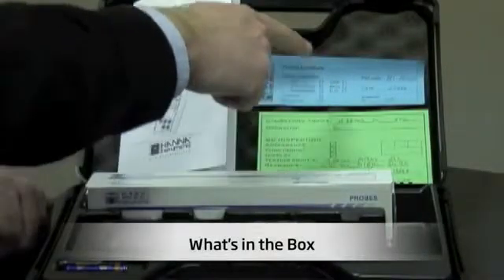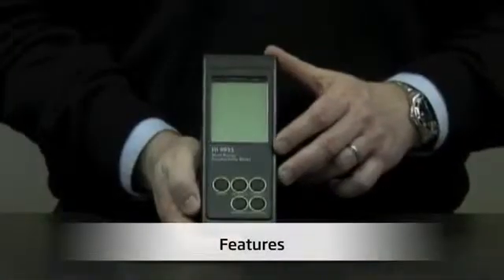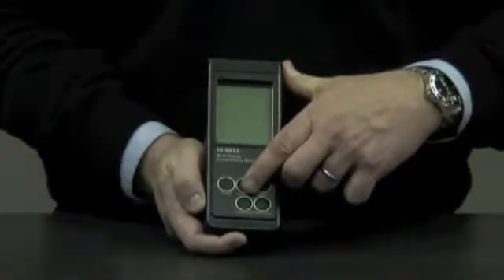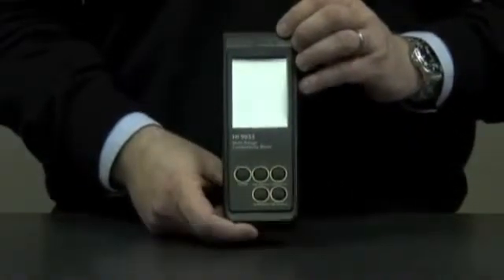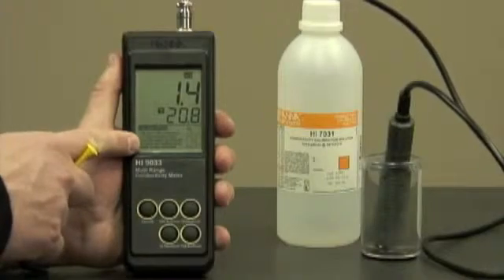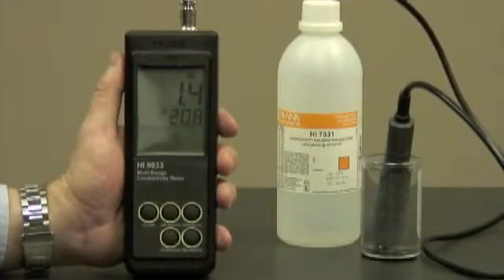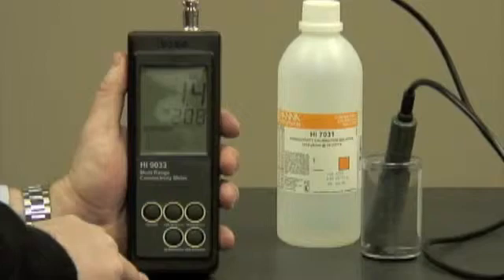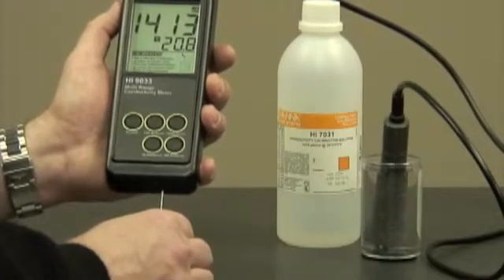HI 9033 Multi Range Conductivity Meter